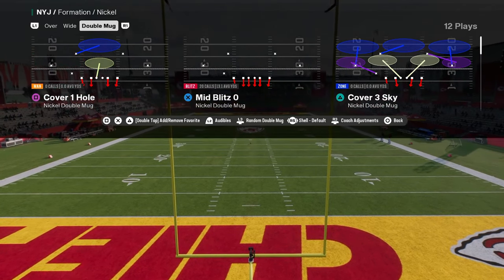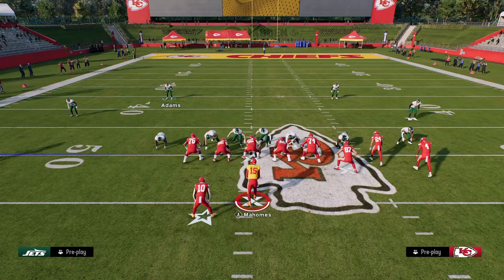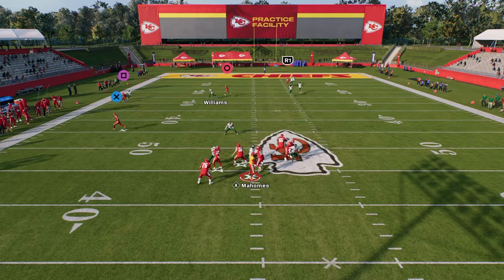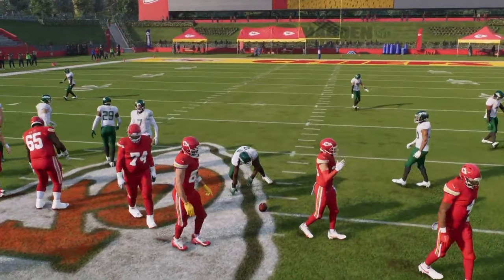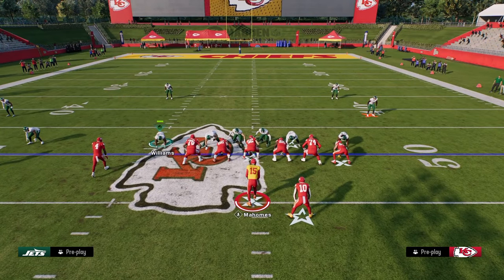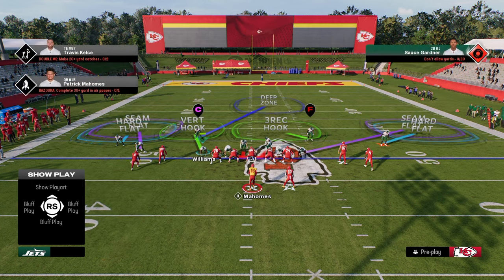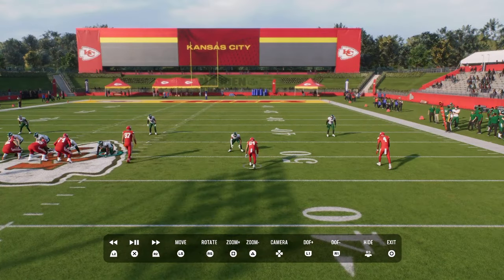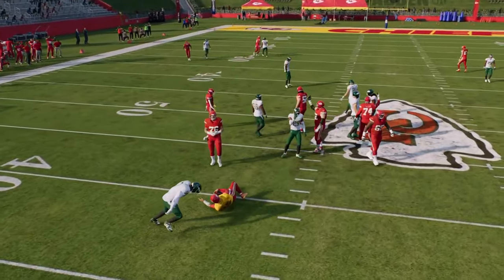STOP EVERY OFFENSE IN MADDEN (FULL GUIDE)